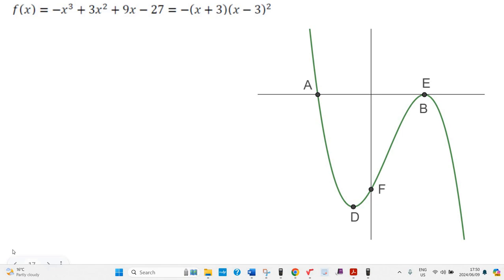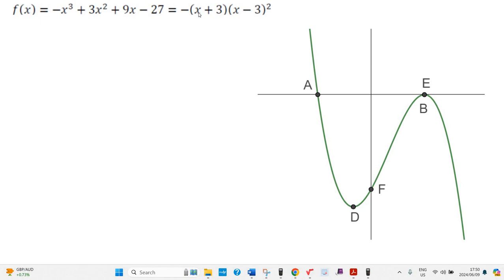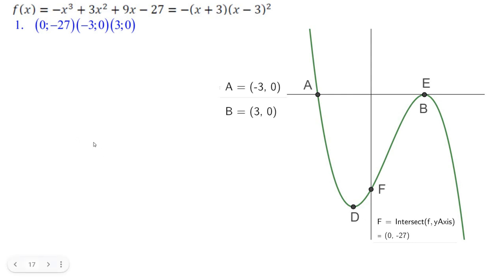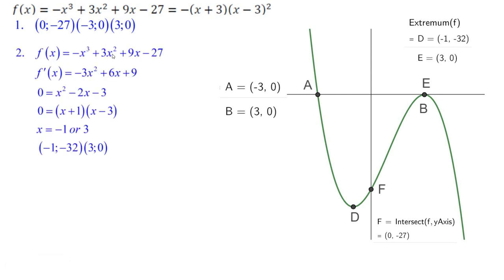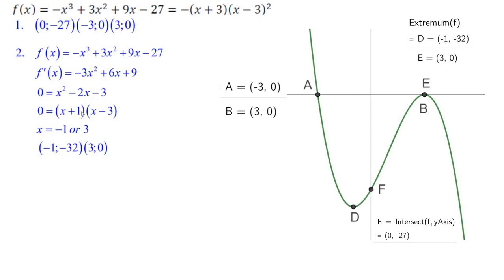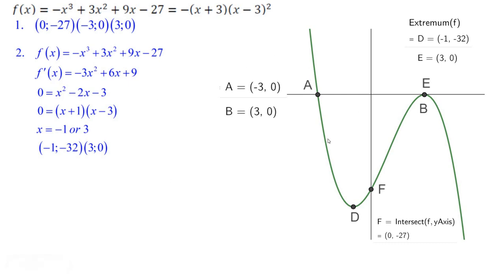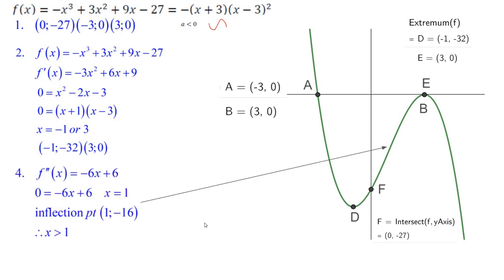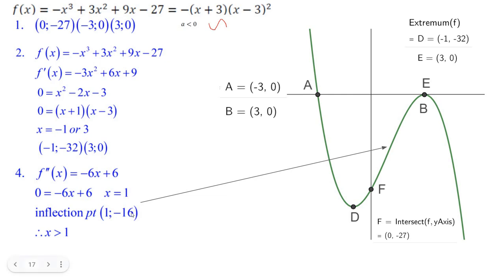cubic Q Ex 2 Q1 to Q4